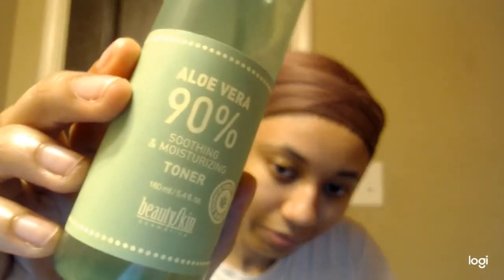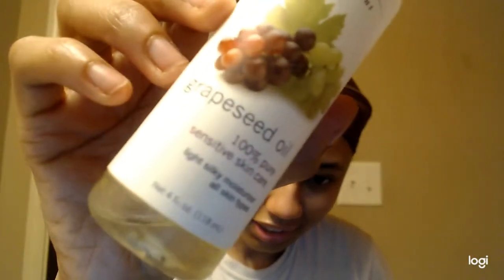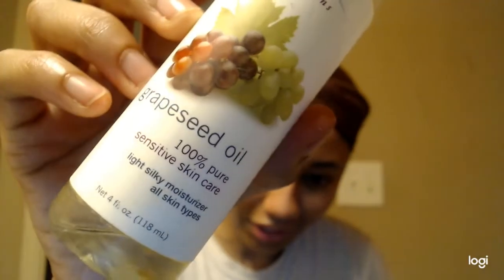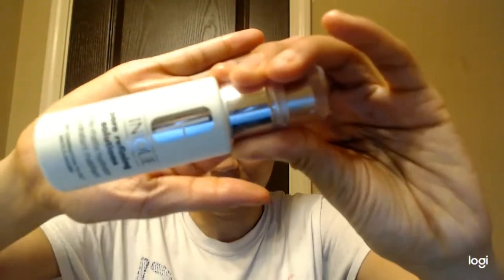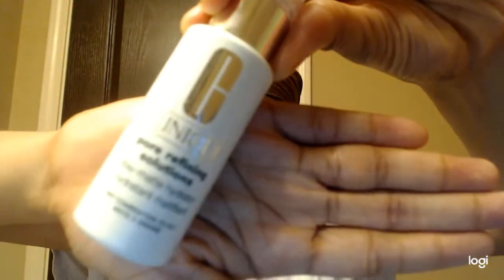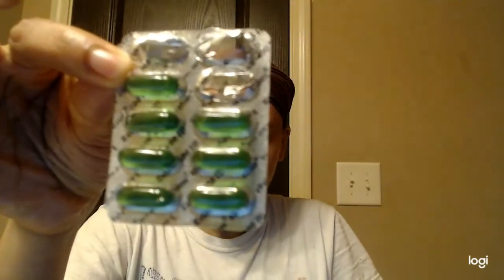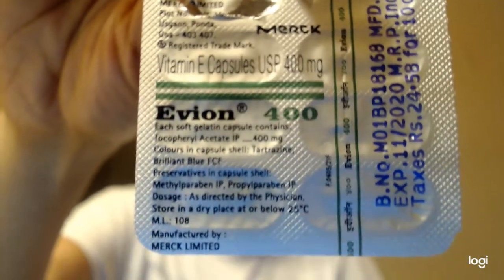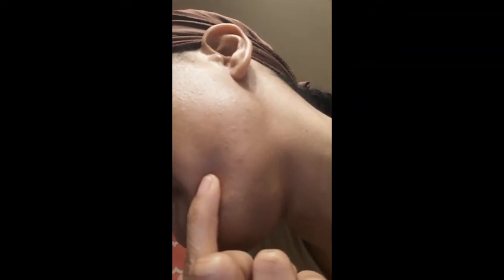My Skincare Routine | Products I Use +Tips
OPEN ME!

While beauty videos aren't my thing, I have received a few comments over the years about my "perfect" skin. In this video, I will share an affordable skincare routine that's been working for me.  I have stuck with this since 2015 (with the exception of the peel off mask, vitamin e pills, and pore cream I started using around March 2019. Also, I started using the Aloe Vera toner in 2018). Hope you find this video helpful! Please watch all the way to the end!

**Additional Note**: I mentioned that you can get the Vitamin E pills off of Ebay in the video, but you can purchase this off of Amazon as well.

➡️The following skincare products are what works best for my skin. Be cautious of ingredients/allergies when trying new products. Results may vary for others.

➡️I am not a skincare, health, or beauty expert. This is all from my personal experience.

➡️This channel is not beauty-based. I made an exception in order to help those looking to try new things.